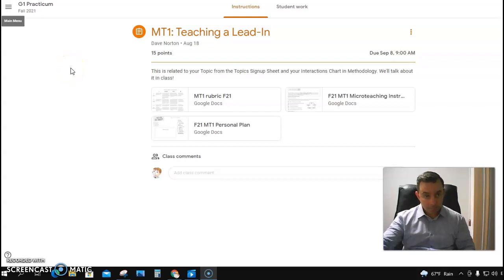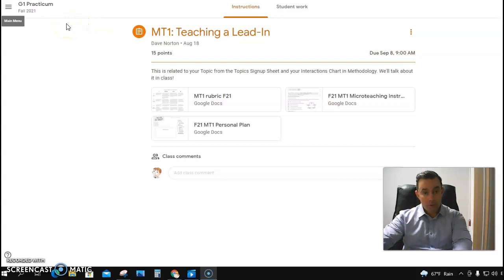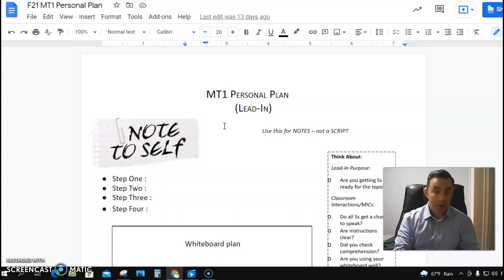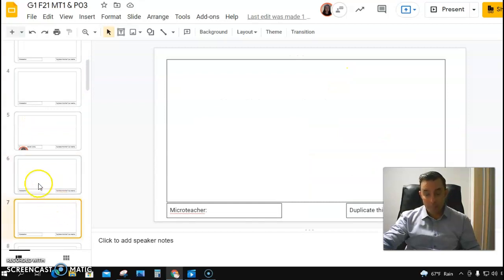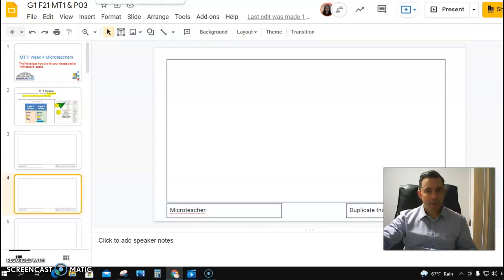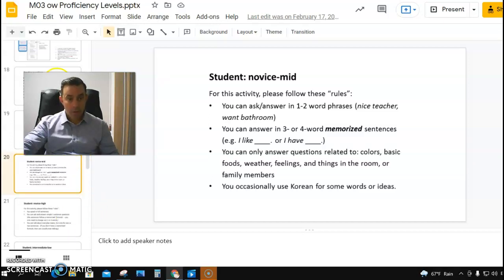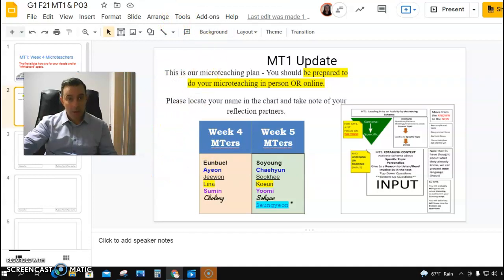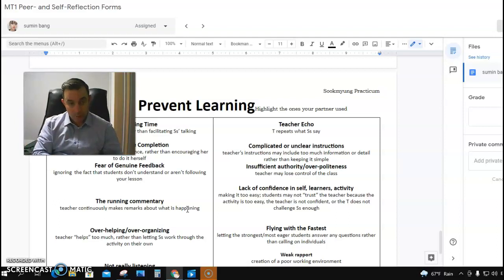Watch This Before MT1~!